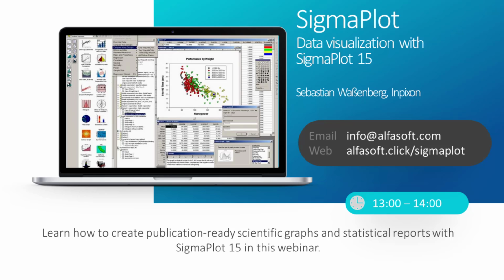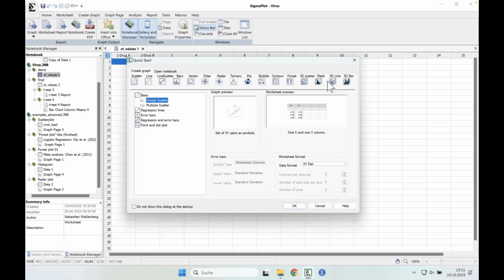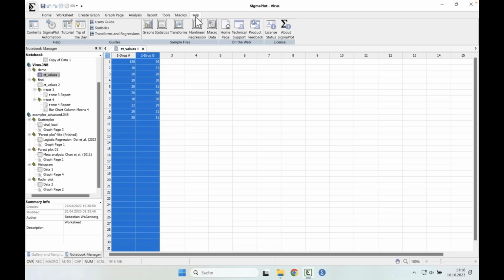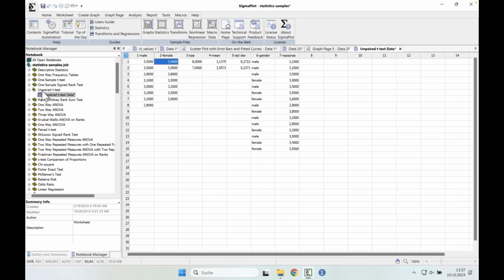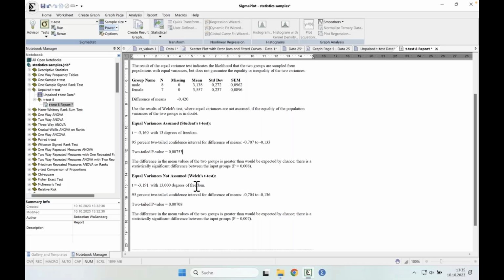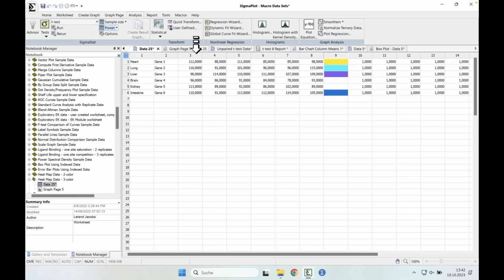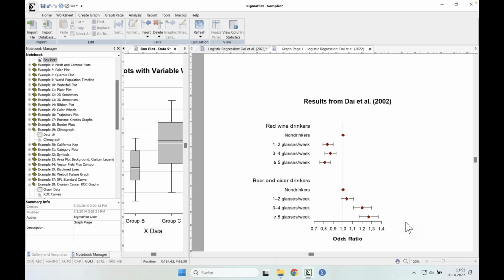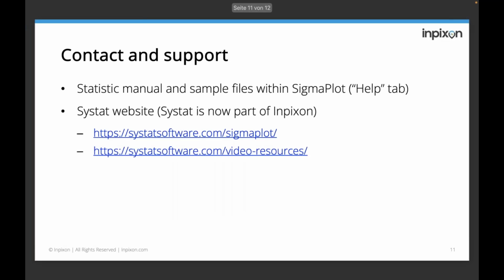SigmaPlot - Data visualization and statistics with SigmaPlot 15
SigmaPlot is recognized as one of the easiest tools to use for data vizualization and data analysis. Learn how to create scientific graphs and statistical reports with SigmaPlot in this webinar.

- Overview about the different graph types in SigmaPlot
- Recommendations when to use which graph type
- How to chose the appropriate statistical test